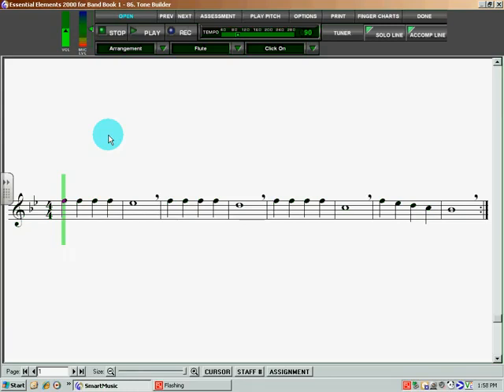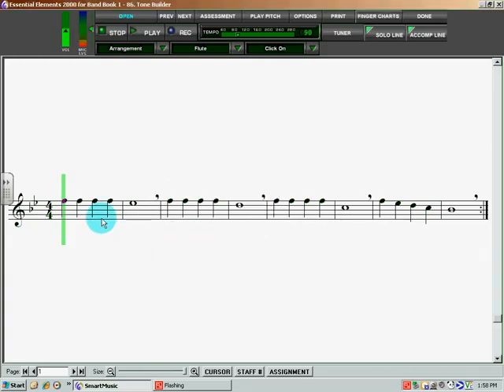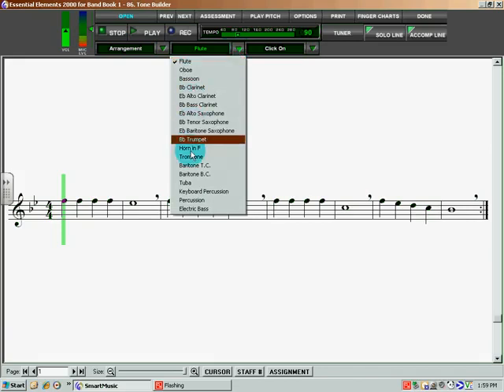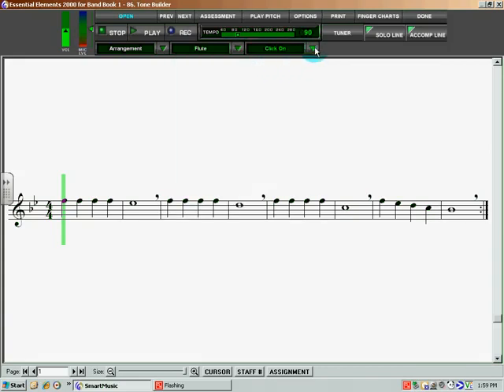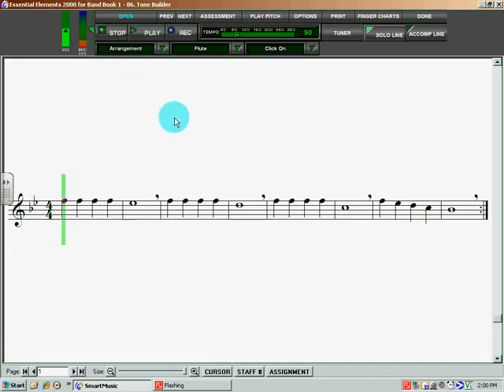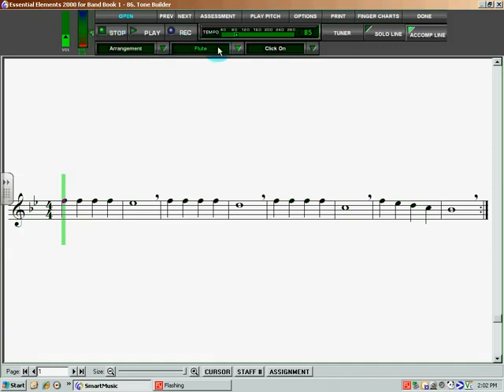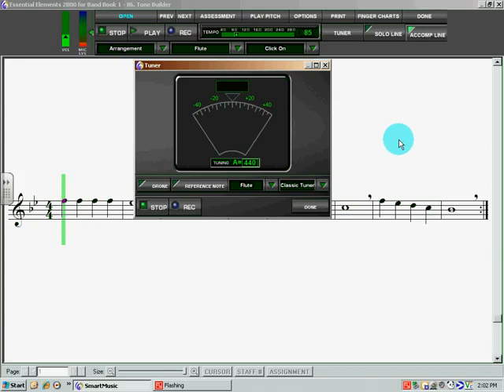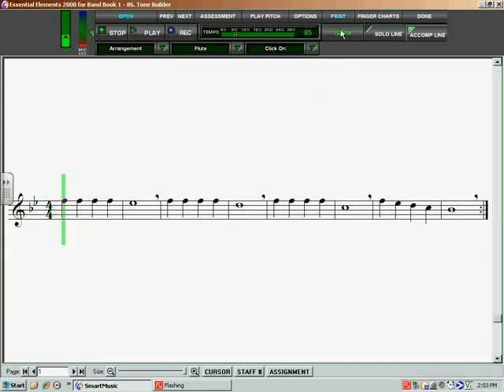Smart Music Software_Some Cool Features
This is a video tutorial on some of the cool features of Smart Music.  Enjoy!